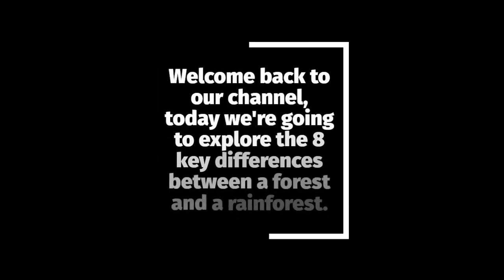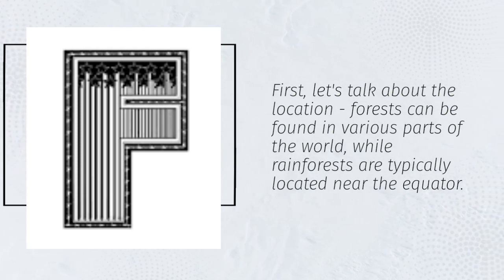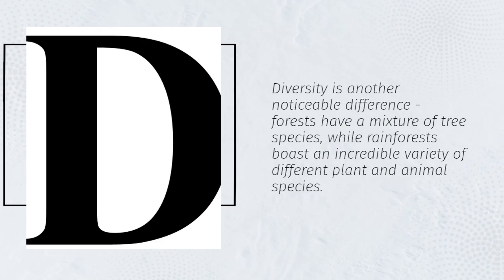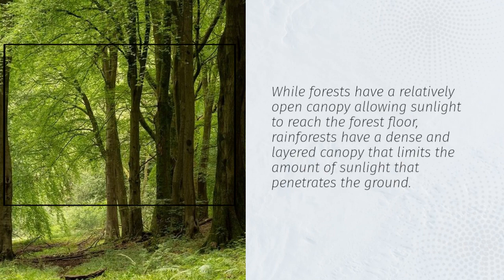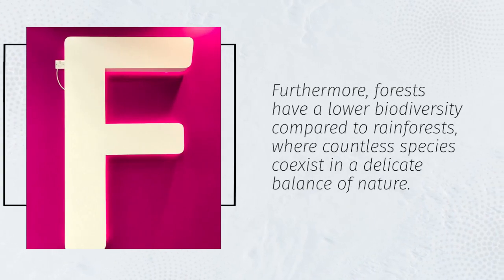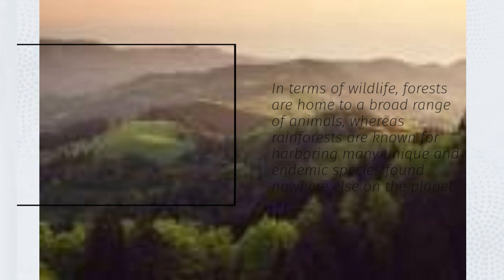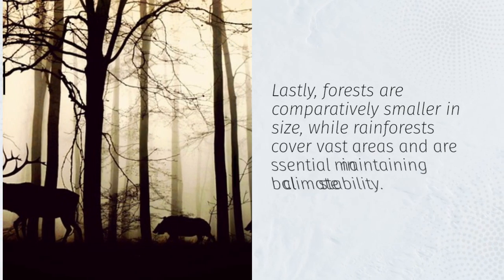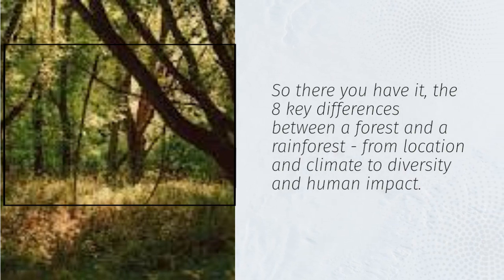8 DIFFERENCE BETWEEN FOREST AND RAINFOREST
Welcome back to the Geography and History Channel! In this exciting video, we'll delve into the captivating world of ecosystems as we explore the key differences between forests and rainforests. 🌲🌳🌿🌦️

Forests and rainforests are both vital components of our planet's biodiversity, but they have distinct characteristics that set them apart. Join us on this educational journey as we uncover these differences and gain a deeper understanding of these lush environments.

Here are the 8 intriguing differences we'll explore:

Location and Geographic Distribution 🗺️
Climate and Precipitation 🌧️
Biodiversity and Species Richness 🦋🐍
Canopy Structure and Layers 🍃
Soil Composition and Fertility 🏞️
Human Impact and Deforestation 🪓
Indigenous Cultures and Traditions 👣🌱
Conservation Efforts and Protection 🌏🌱
Whether you're a nature enthusiast, a geography buff, or simply curious about the wonders of our planet, this video has something for everyone. Don't forget to hit that like button, subscribe to our channel, and ring the notification bell to stay updated with our latest explorations into the fascinating realms of geography and history.

Join us as we unravel the mysteries of forests and rainforests, and discover the incredible stories they hold. Let's embark on this adventure together! 🌍🌿🔍